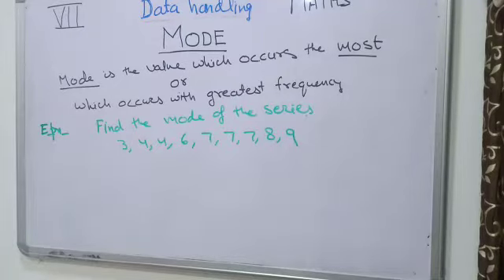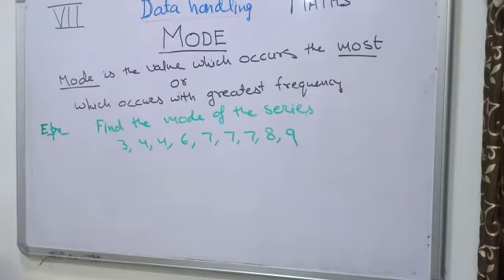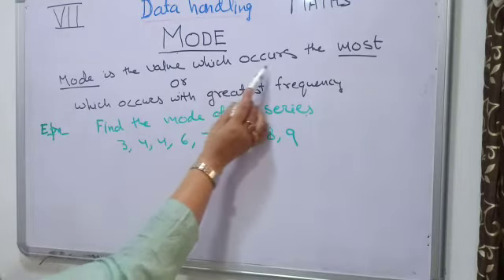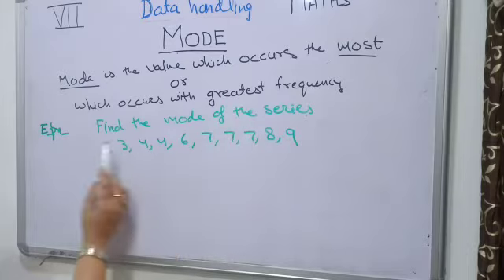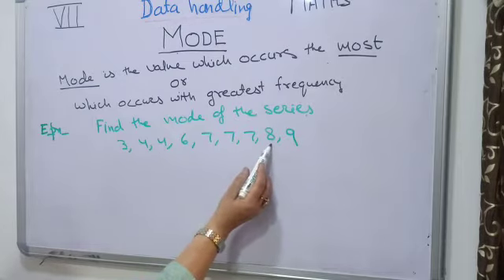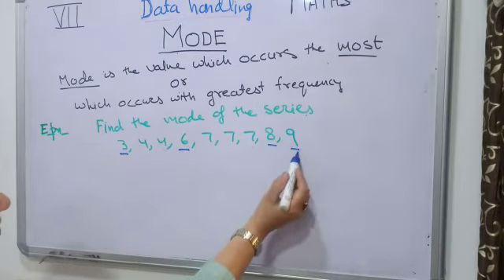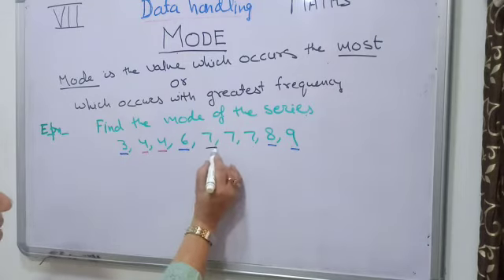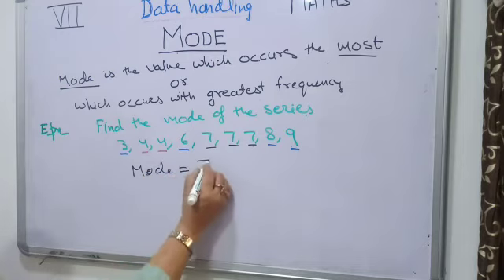Class VII Maths Data Handling Part 4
CBSE Class VII  Maths Data Handling Part 4